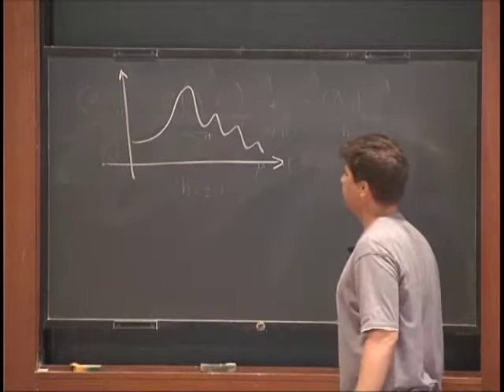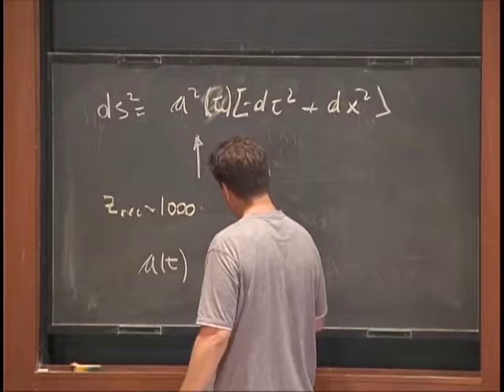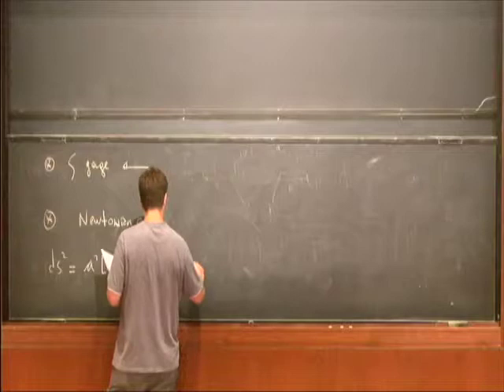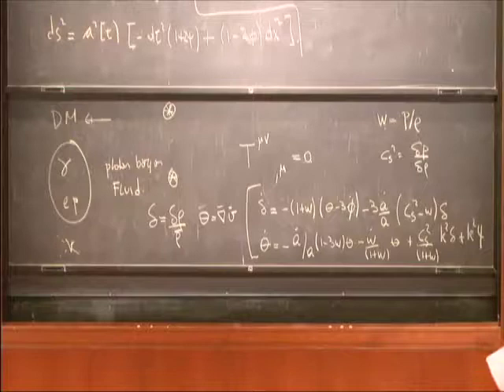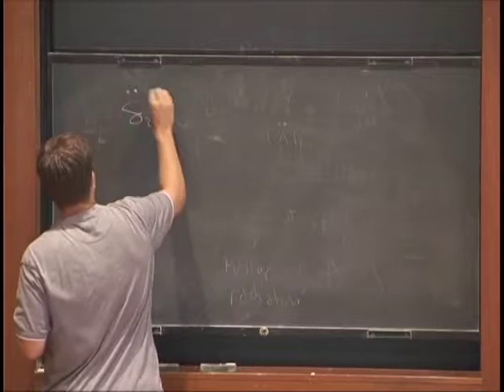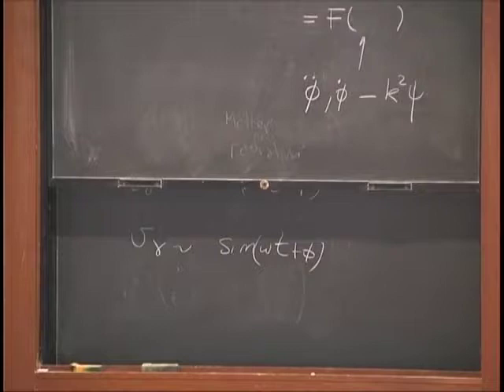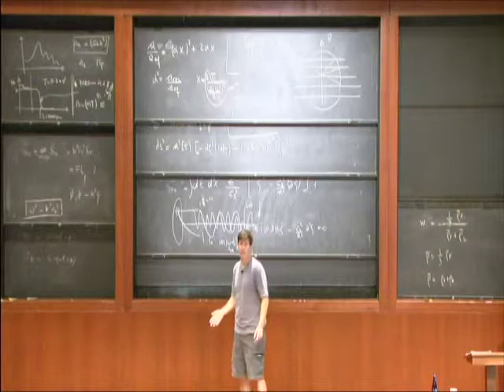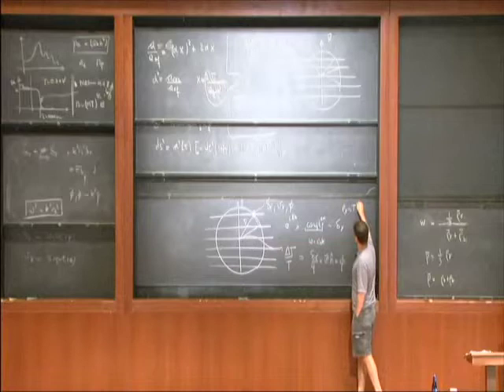The Physics of the CMB and Large Scale Structure, part 2 - Matias Zaldarriaga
The Physics of the CMB and Large Scale Structure, part 2
Matias Zaldarriaga